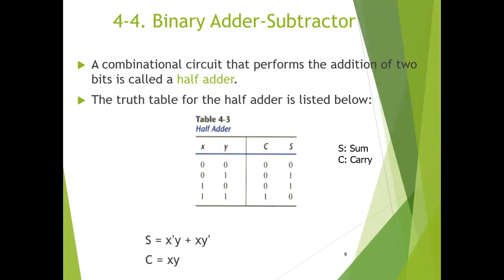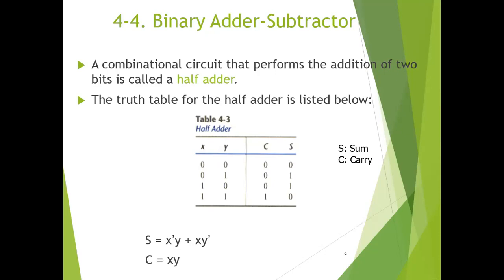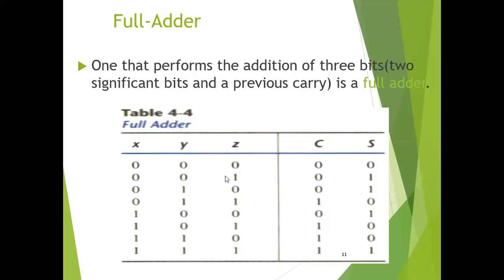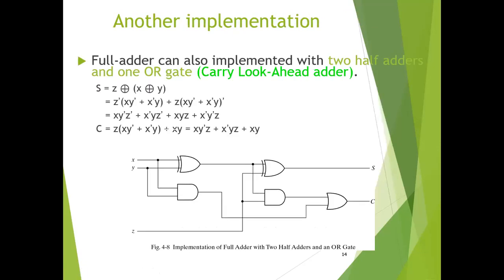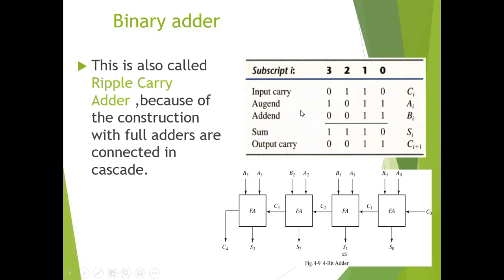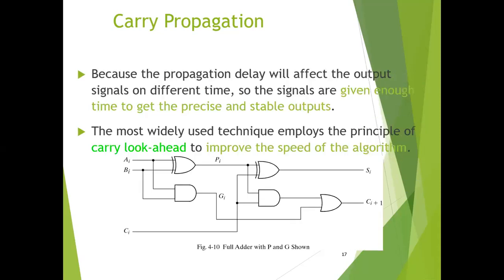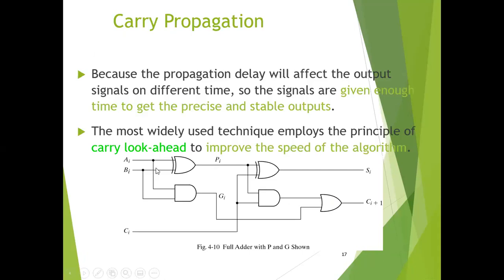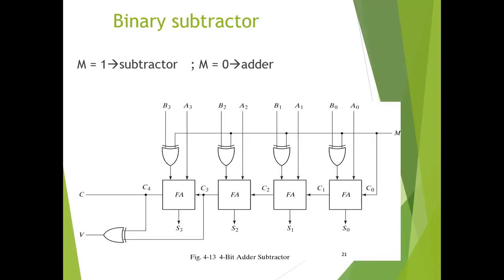Binary Adders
Binary Adder, Half-Adder, Full-Adder, Carry Propagation and 4-Bit binary adder with Look-ahead Carry